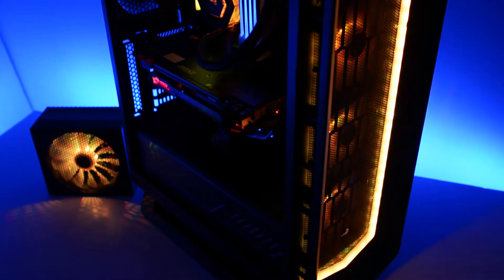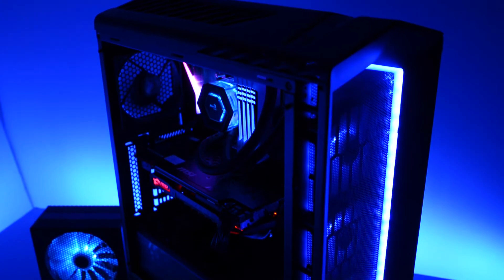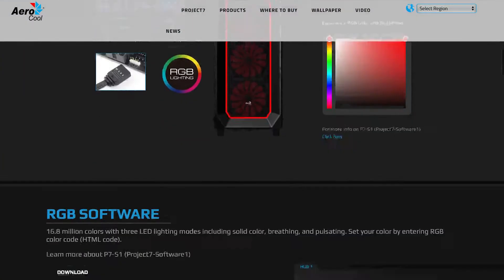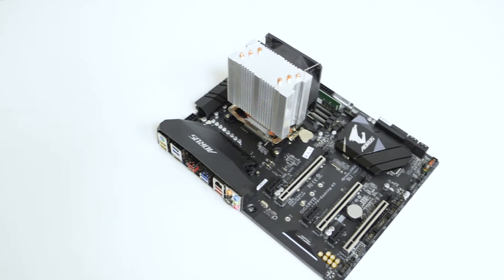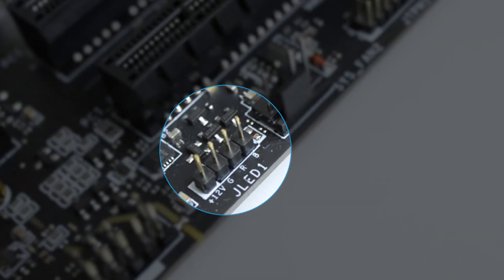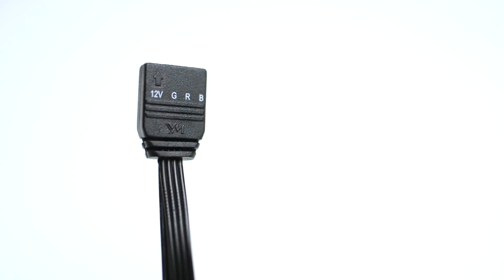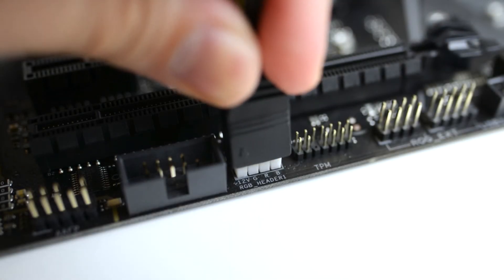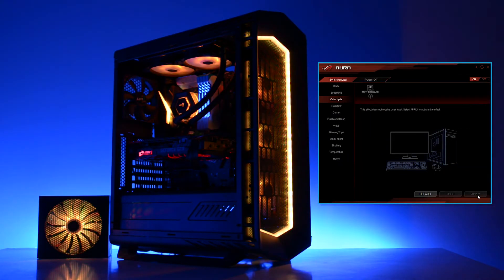Connecting RGB Motherboards to Compatible Aerocool P7 Products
Learn how to connect and synchronize your Project7 products with your RGB motherboards.
Project7 products that are compatible with our P7-S1 software can also be controlled with RGB compatible motherboards and their accompanying software: